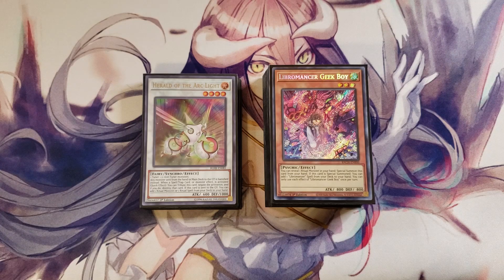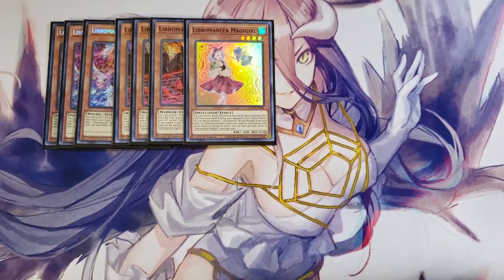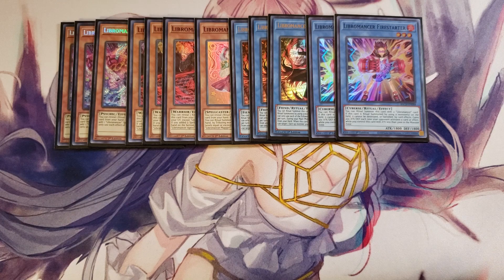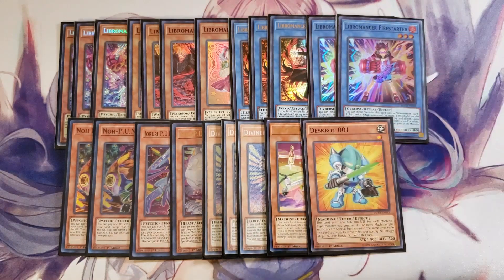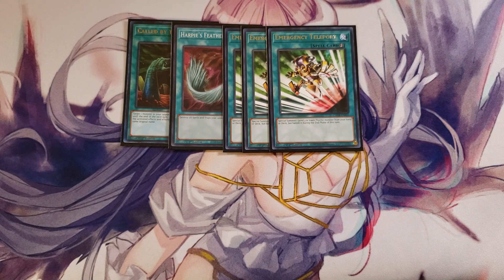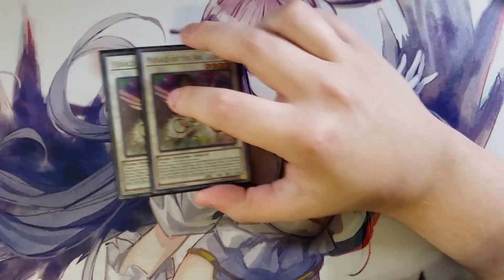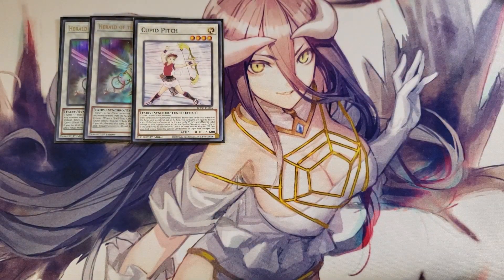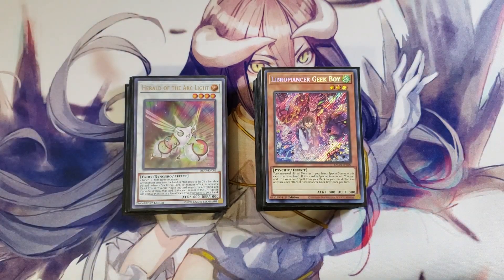LIBROMANCER DECK PROFILE (MARCH 2022) YUGIOH!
PATRONS:
TIER: DARK ARMED ANNIHIATION DRAGONS!
Jin Manning
Izzy
Tyler Loflin

Awalt
Gloomba
Avery Beckmann
Mimi

StarSaber35
MyTea